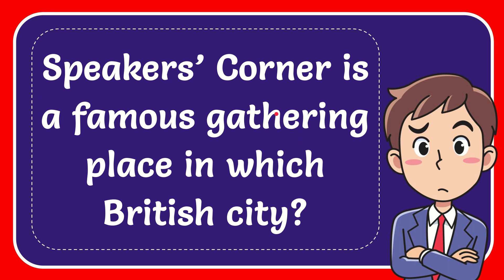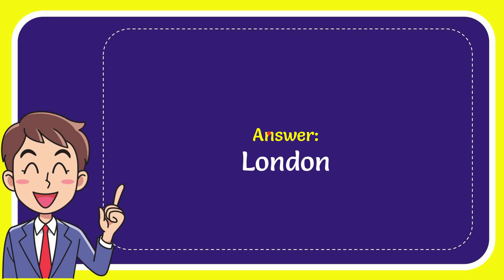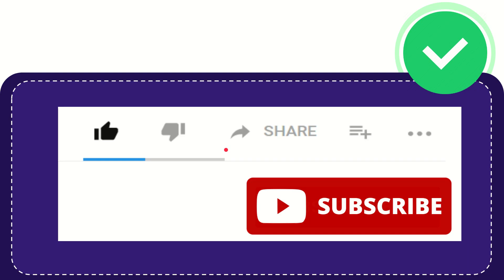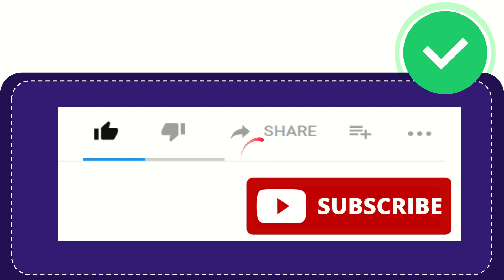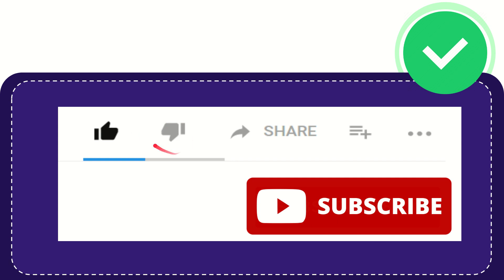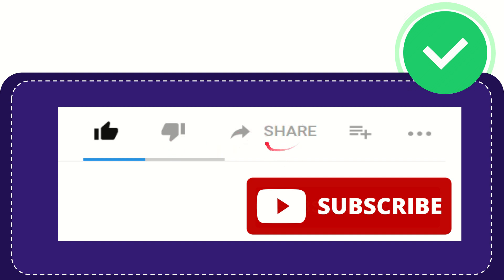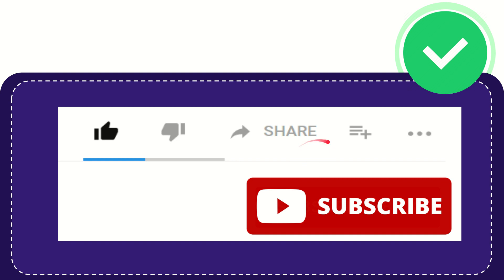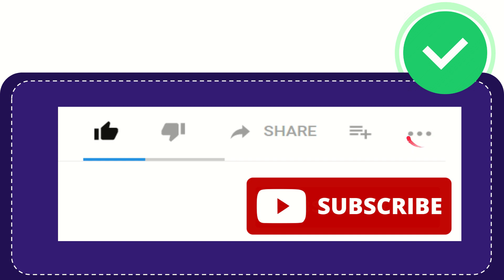Speakers’ Corner is a famous gathering place in which British city?